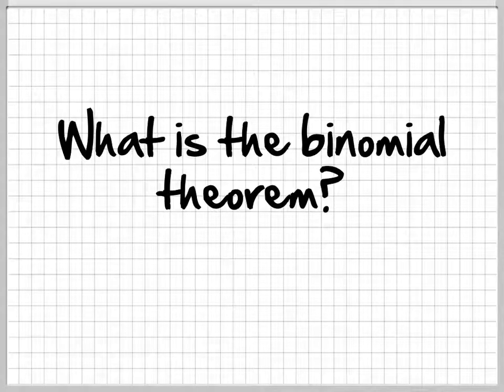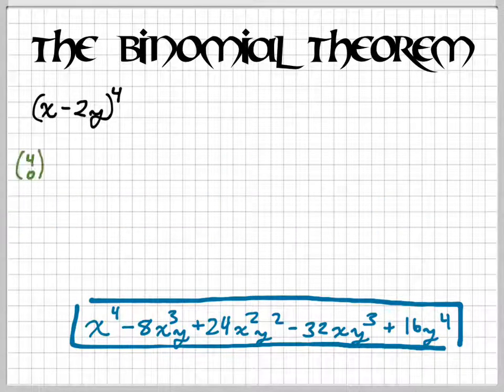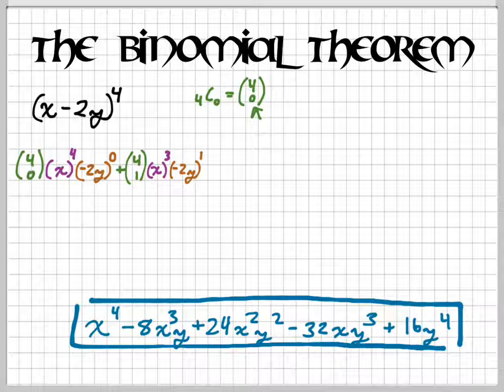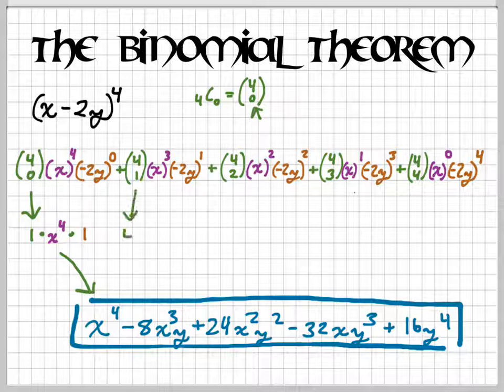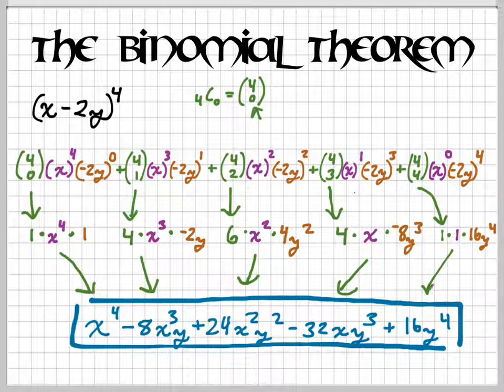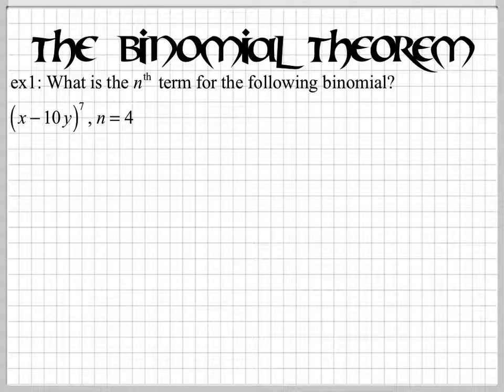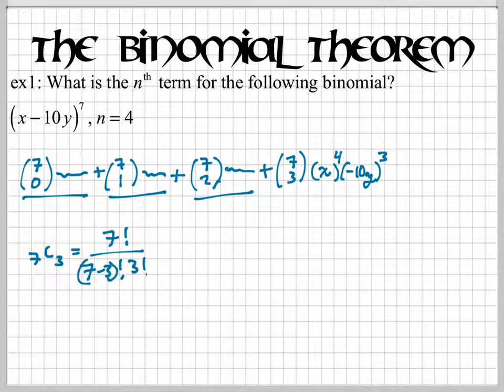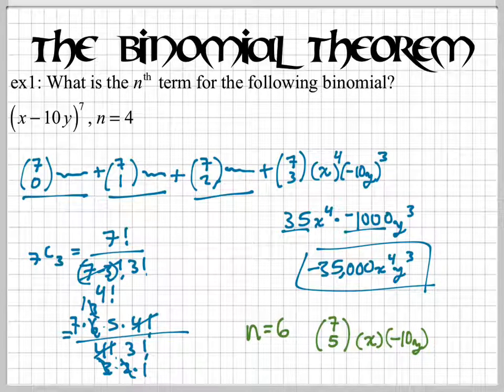The binomial theorem